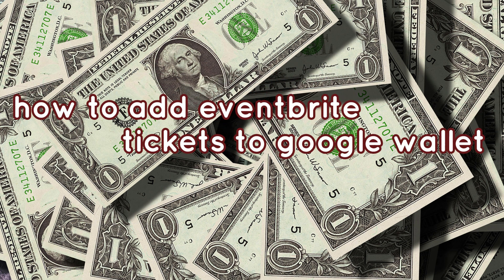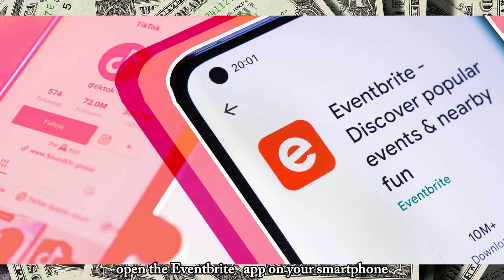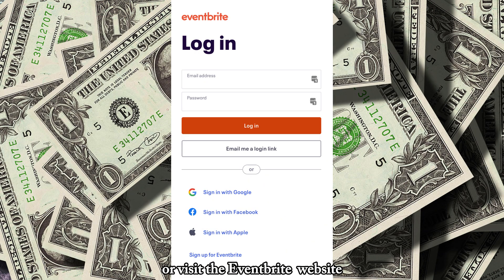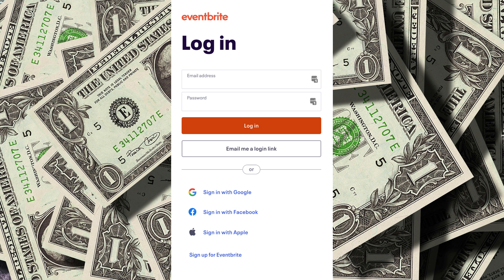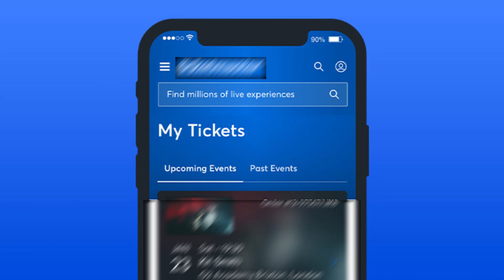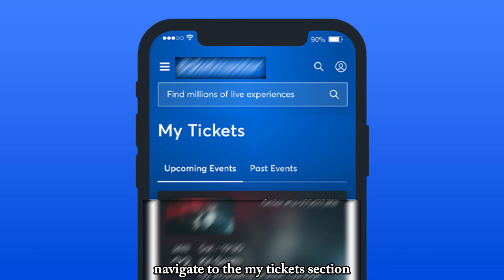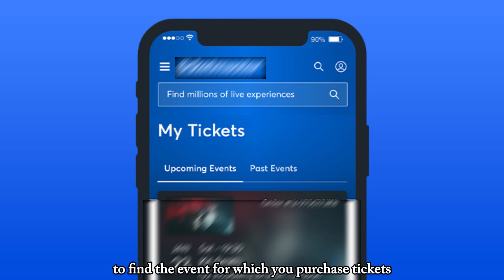How to add Eventbrite tickets to google wallet I DOUBLE Z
"Want to add your Eventbrite tickets to Google Wallet for easy access? In this step-by-step tutorial, we’ll guide you through the process of adding your Eventbrite tickets to Google Wallet, ensuring you can access them anytime directly from your phone. Whether you're in the USA, UK, Canada, or Europe, this video will help you stay organized for your next event.

In this video, you’ll learn:

How to add Eventbrite tickets to Google Wallet from your mobile device.
Step-by-step instructions for downloading your tickets and saving them to Google Wallet.
Tips for managing multiple tickets and keeping them organized in Google Wallet.
How to access your tickets quickly at the event for a smooth check-in experience.
Make event entry easier by adding your Eventbrite tickets to Google Wallet today!